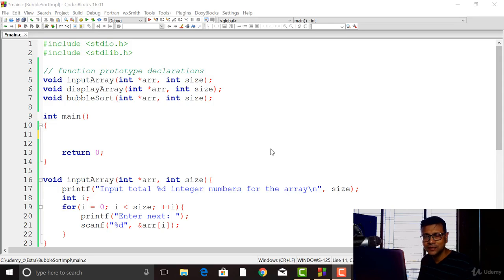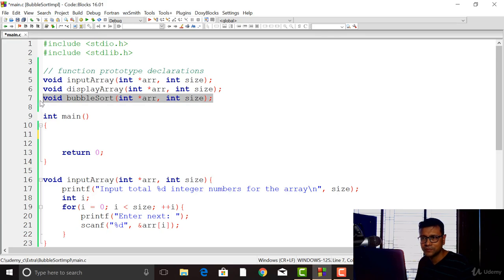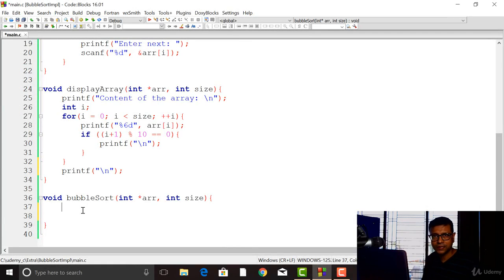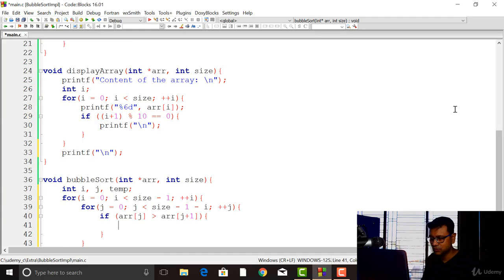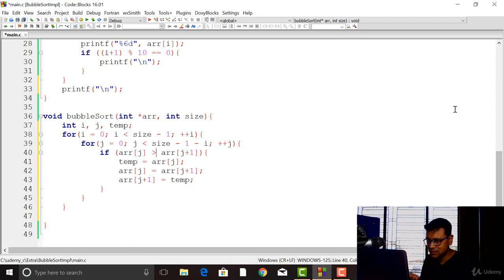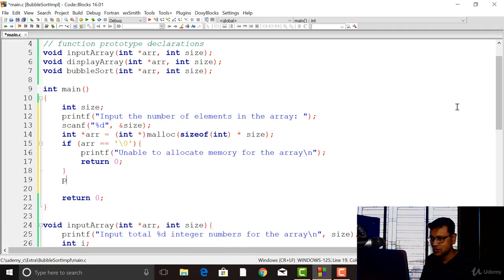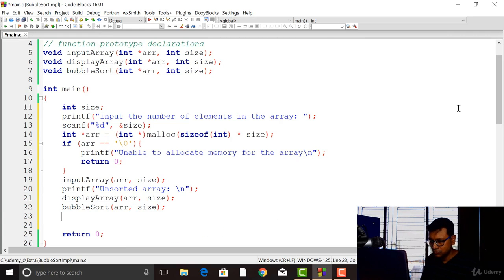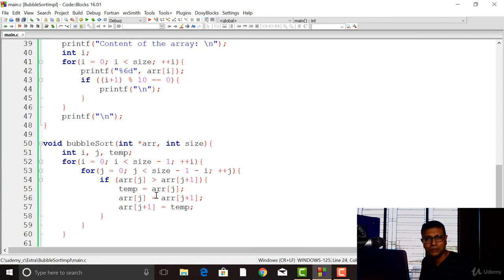133 Bubble Sort Implementation Using C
Bubble Sort Implementation Using C